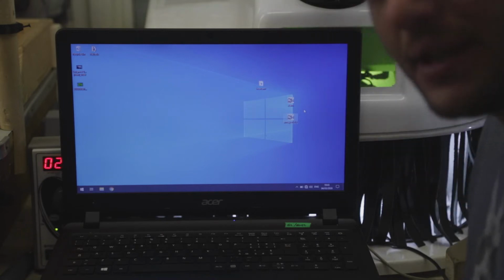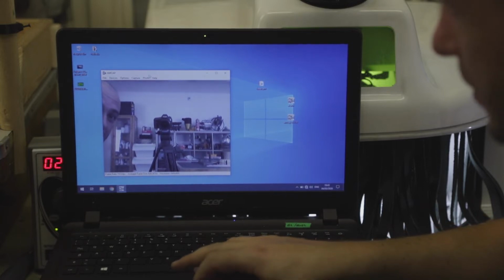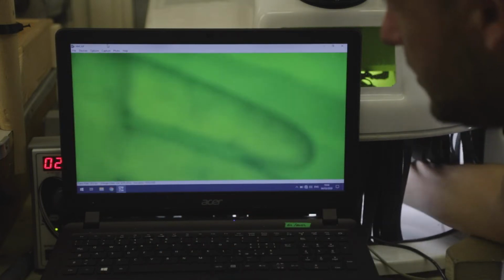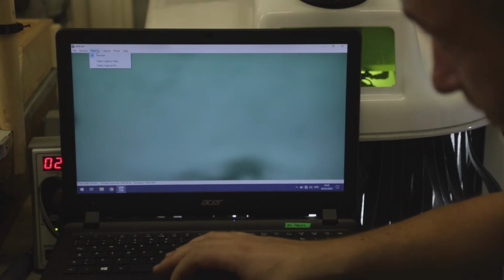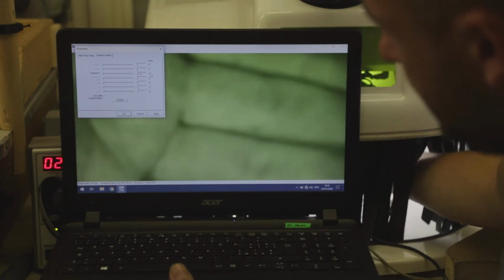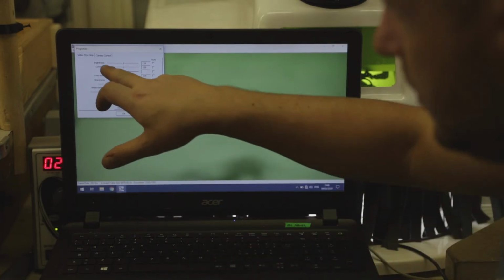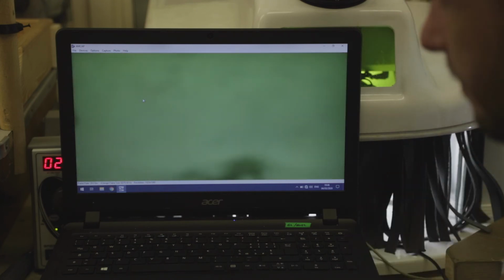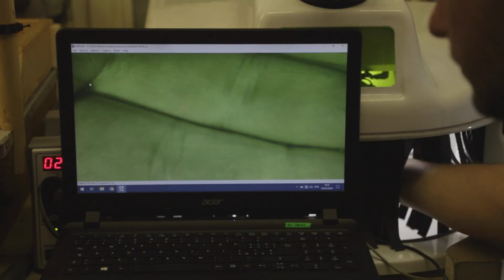WINDOWS Software Tutorial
Laser welder camera WINDOWS Softwares Tutorial